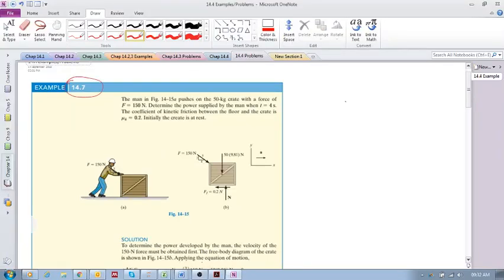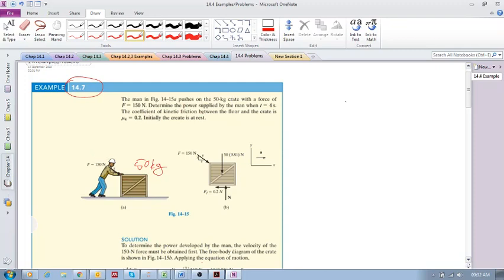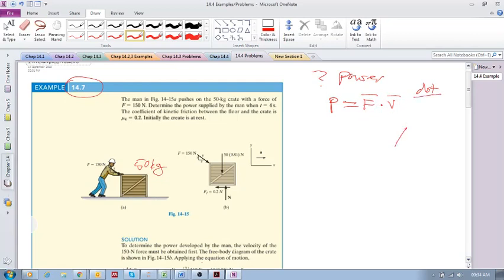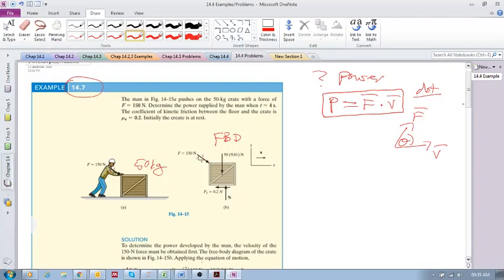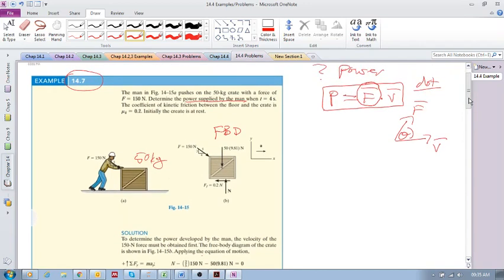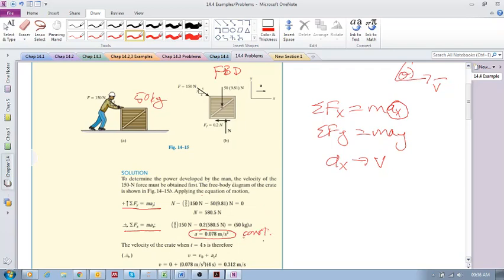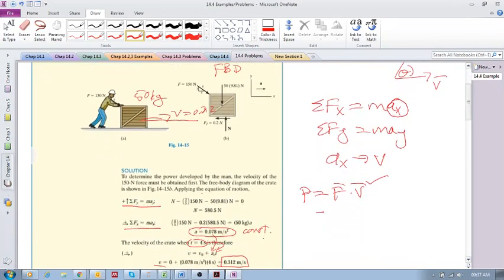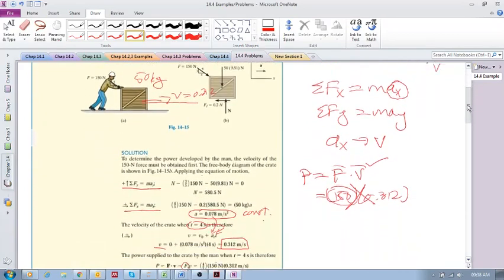Chap 14. 4 Example 14-7